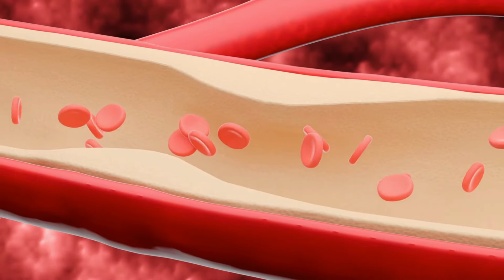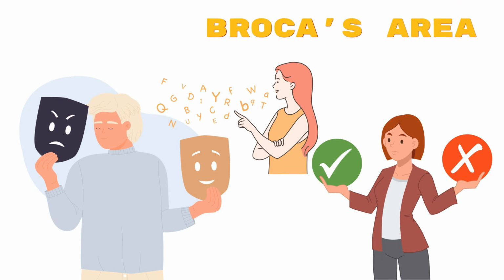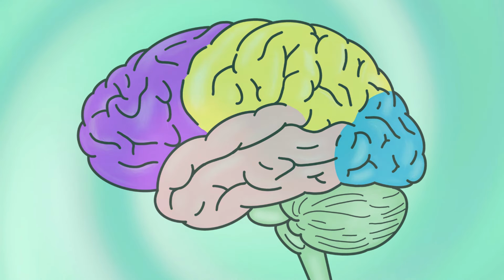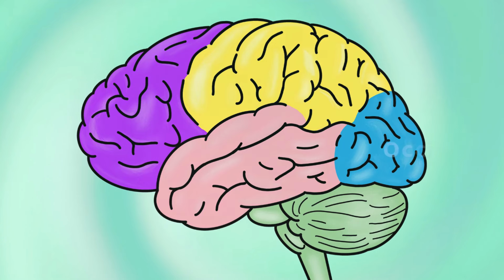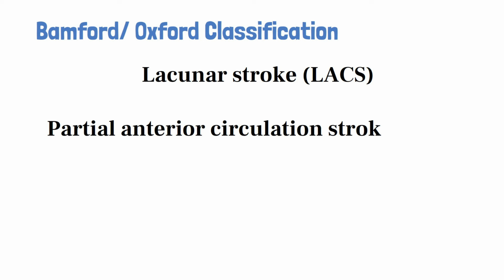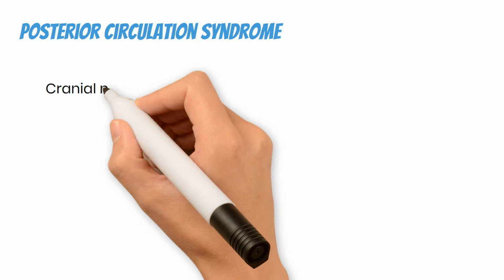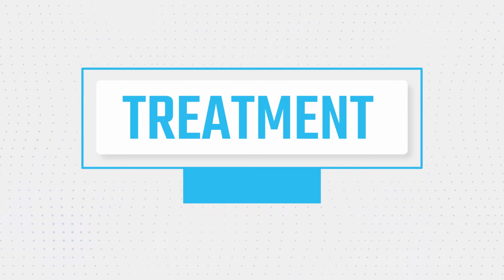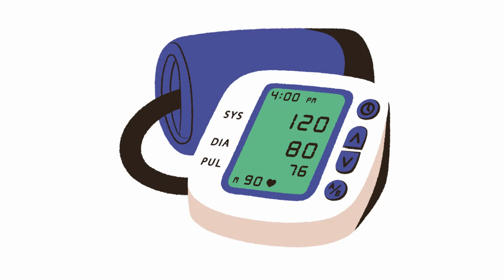The Essential Guide to Ischemic Stroke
In this video, we'll discuss how to classify an ischemic stroke according to the symptoms & signs and the time of presentation. (Oxford/Bamford Classification).

Ischemic stroke is a medical condition caused by a sudden disruption of blood supply to the brain. When there's a reduction in the blood supply to the tissues, it will result in the tissues being starved of oxygen thus undergoing ischemia and eventually infarction.

The causes of strokes are multiple. But, atherosclerosis is the most common causative factor in ischemic stroke. However, thrombus, embolism and systemic hypo perfusion also contribute to the ischemic events in ischemic stroke.

Common risk factors include hypertension, diabetes, and smoking. Symptoms may include sudden numbness or weakness in the face, arm, or leg, confusion, trouble speaking, and severe headache. Timely intervention is crucial for effective treatment and prognosis.

*Follow these TIMESTAMPS*
00:00 What is an Ischemic stroke?
00:20 Causes of ischemic stroke
00:31 Brain Anatomy & it's Functions
02:01 Blood supply of the brain
03:51 Classification of ischemic stroke
06:11 Diagnosis
06:35 Treatment